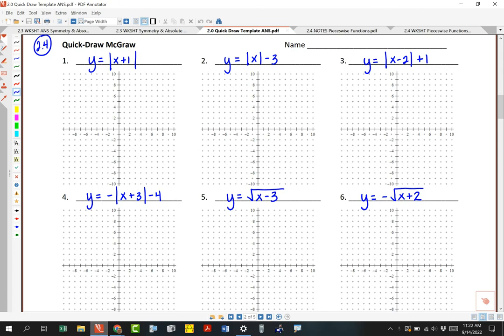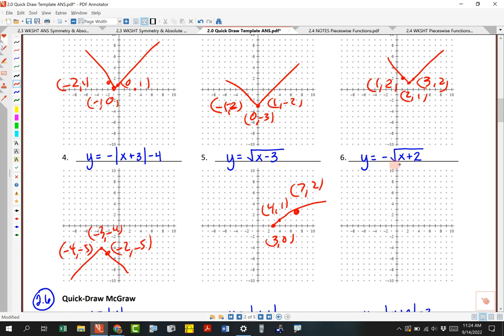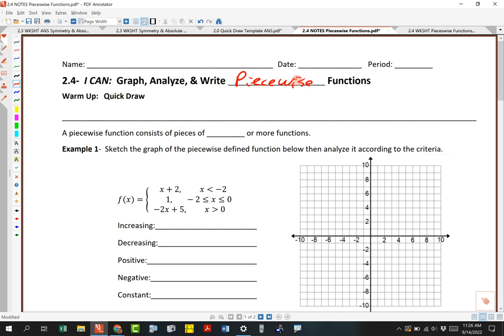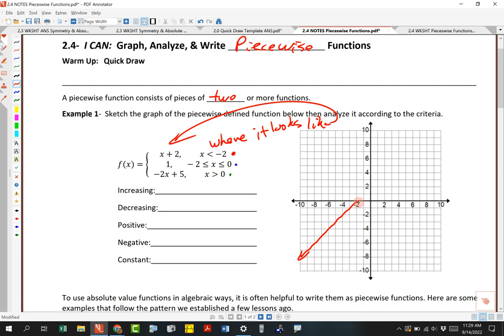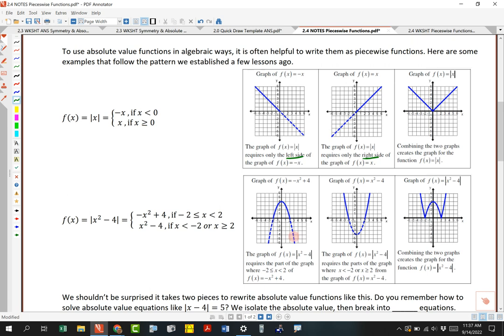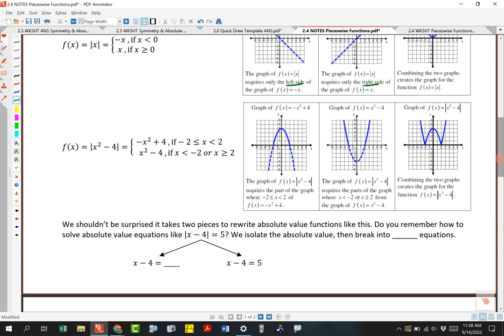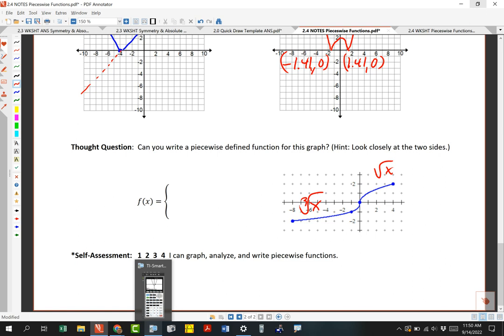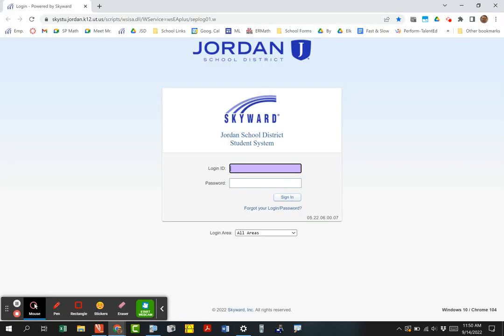2.4 Piecewise Functions